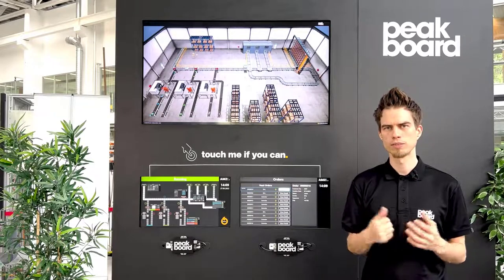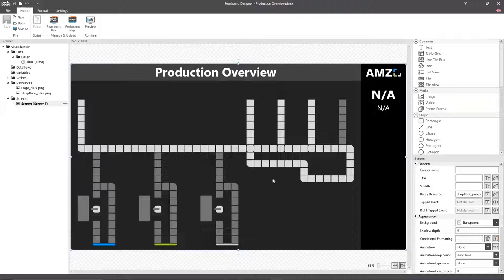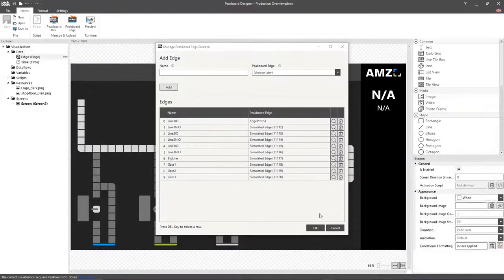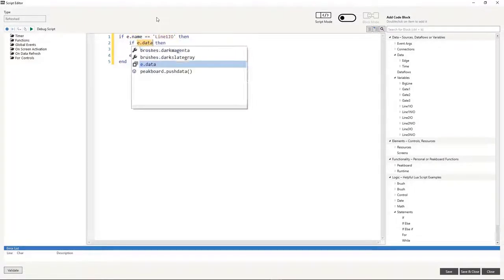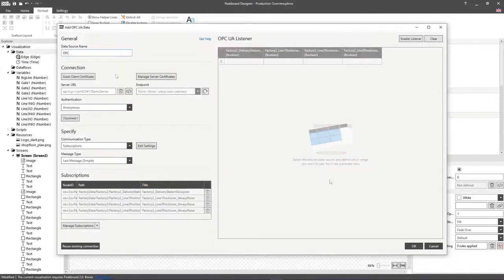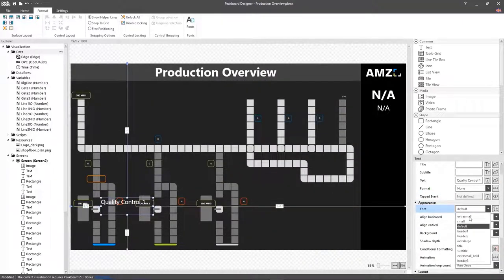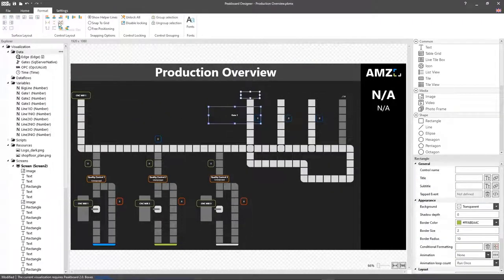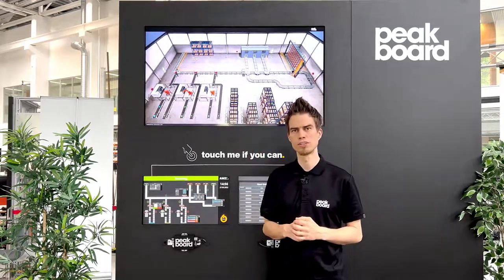Peakboard | How to Smart Factory #2: Create a digital Shopfloor Overview!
In this video, we will show you step by step how to create a dashboard with our software, the Peakboard Designer, which provides an overview of running processes. Have fun following along and optimizing your production processes!

In our series "How to Smart Factory", you will learn how to digitalize a model factory, AMZ Müller AG, to make its processes more efficient with the help of Peakboard. For this purpose, we created various real-time dashboards on which information from production that is relevant to the process is displayed. Find out how they turned out, how they were created, and how you can best use them for process optimization in the following videos.

The following IT infrastructure is given:
👉 ERP system based on an SQL server.
👉 Logistics system that can be controlled with a JSON API
👉 Machine control system that is driven via an OPC UA protocol

Start your visualization project with Peakboard!

Peakboard helps you easily and efficiently visualize complex data and processes in real-time. For lean production, lean management, shop floor management, logistics 4.0, corporate digital signage, and much more. Peakboard is an enlightening solution for all applications.

Never miss a thing!